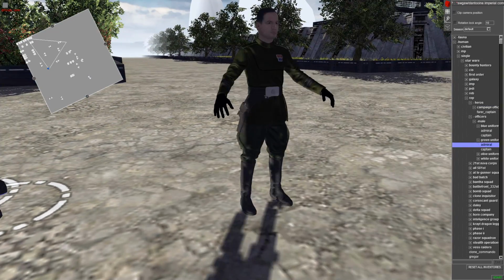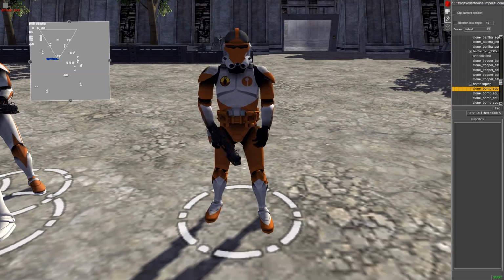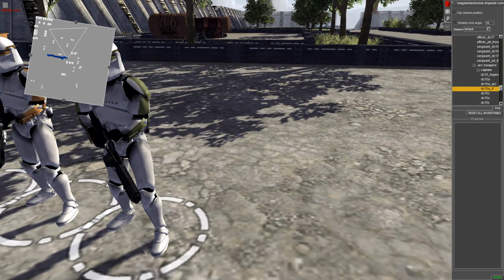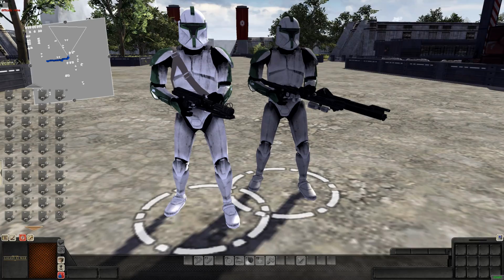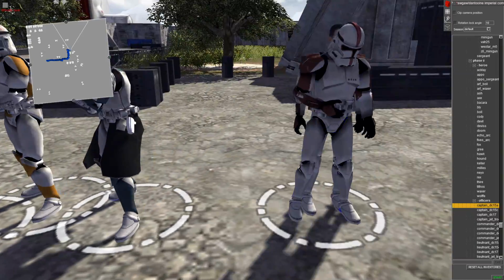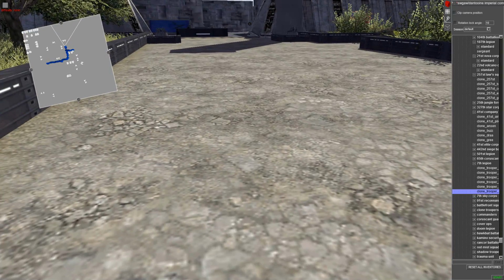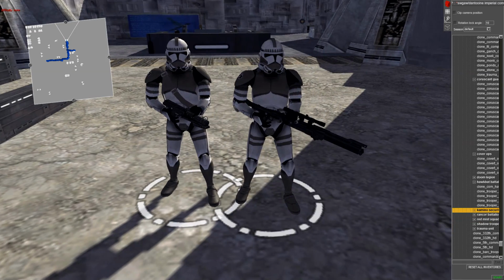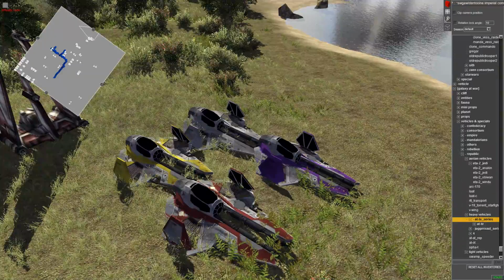The Grand Army of the Republic - Men of War: Star Wars Galaxy at War Mod Battle Simulator Showcase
In this video, DaleyTactics goes over and showcases the grand army of the republic's units in the men of war assault squad 2 star wars galaxy at war mod battle simulator. The clone trooper army never looked so good!

Thank you to my Patrons:
- German Murrilo
-Charlie Oxley
-Mulder
-MeteorBlade